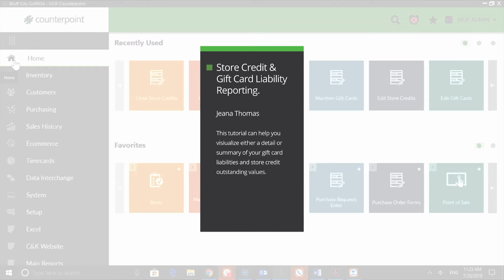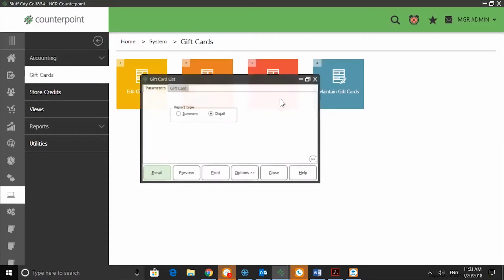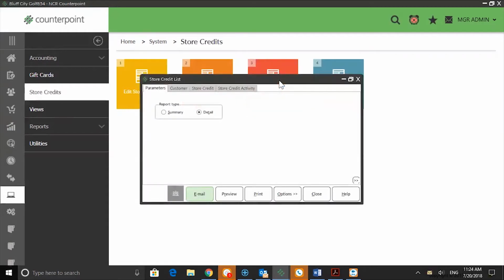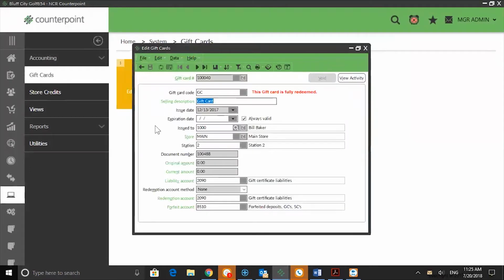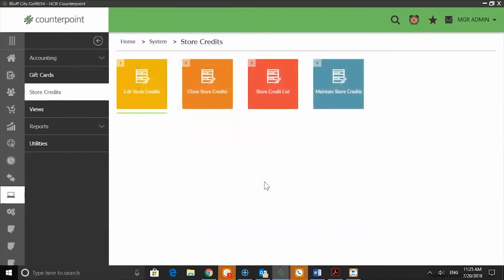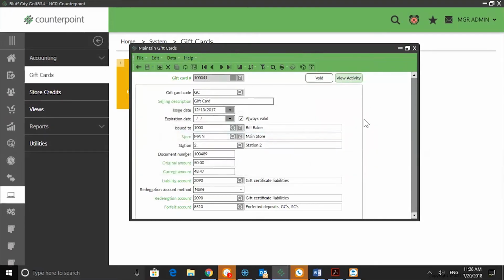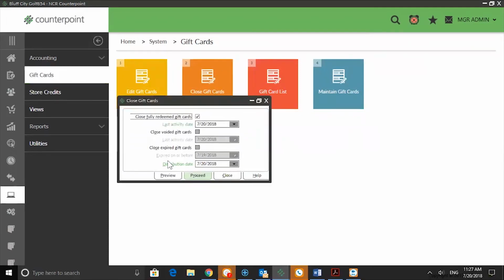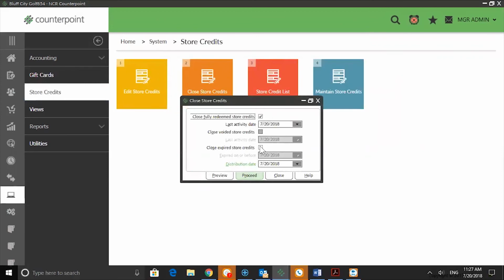How to View Store Credit and Gift Card Liability in NCR Counterpoint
In NCR Counterpoint, you can view your customers' available store credit and your gift card liabilities.  This tutorial will walk you through the process within NCR Counterpoint.

Need to Schedule NCR Counterpoint Training,